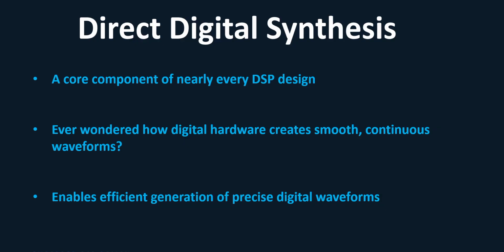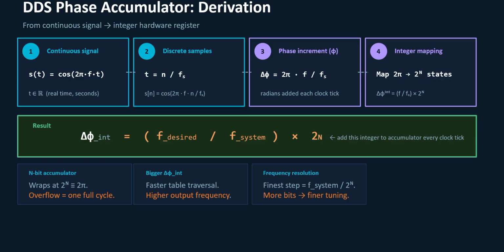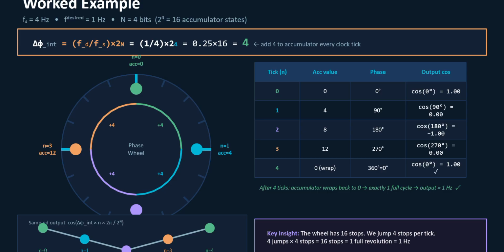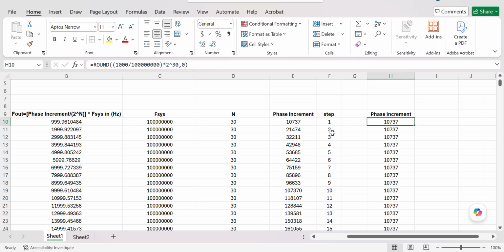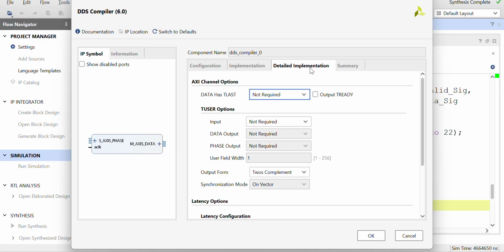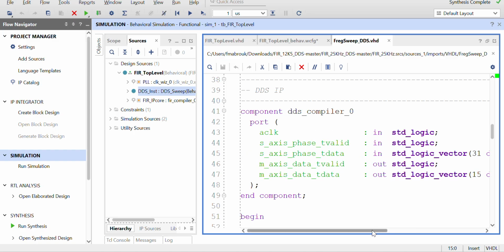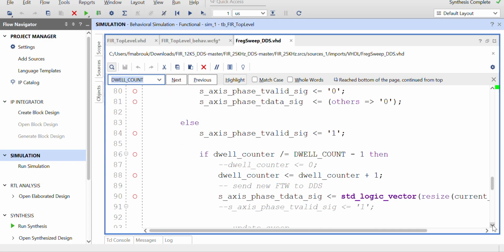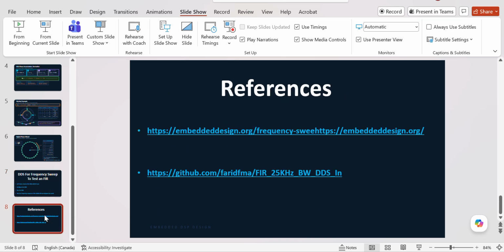Xilinx DDS Frequency Sweep on FPGA: Design and Implementation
In this video, I demonstrate how to generate a frequency sweep using the Xilinx DDS Compiler IP on an FPGA. A Direct Digital Synthesizer (DDS) is a powerful technique for generating precise digital waveforms and is widely used in DSP, software-defined radio (SDR), wireless communications, and test and measurement systems.

The video covers:
✅ How a DDS works using a phase accumulator
✅ Frequency control using the tuning word
✅ Implementing a DDS on a Xilinx FPGA
✅ Generating a frequency sweep (chirp signal)
✅ Using a DDS sweep to test digital filters and DSP systems
✅ Practical FPGA implementation considerations

Frequency sweeps are commonly used to characterize FIR filters, IIR filters, communication systems, and signal-processing chains. In this demonstration, the DDS output is swept across a range of frequencies and observed in hardware.

Correction: at minute 3:05 I made a wrong statement: In the derivation, I stated that the final expression becomes:

s[n] = cos(Δφ)

The correct expression is:

s[n] = cos(n·Δφ)

The sample index n must remain because the phase accumulator adds the phase increment Δφ on every clock cycle. In an N-bit DDS, 2π is represented by 2ᴺ accumulator states, so the phase grows as n·